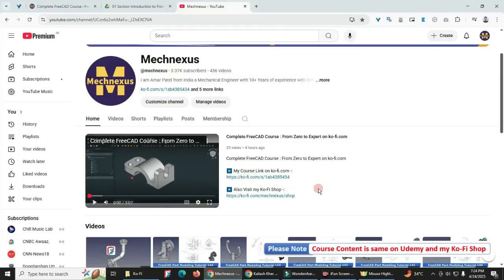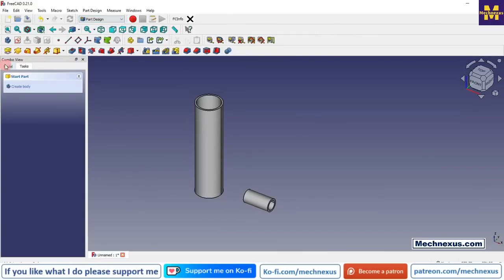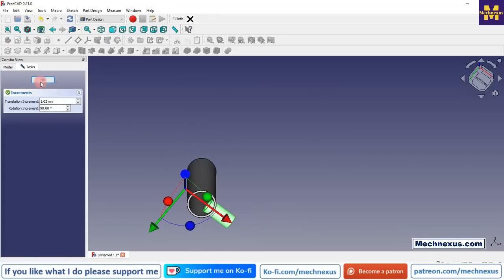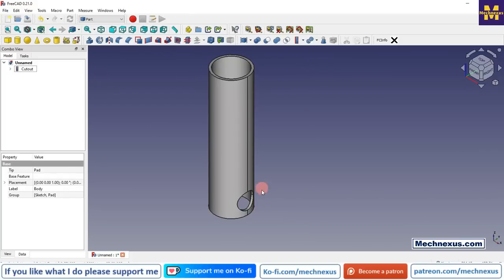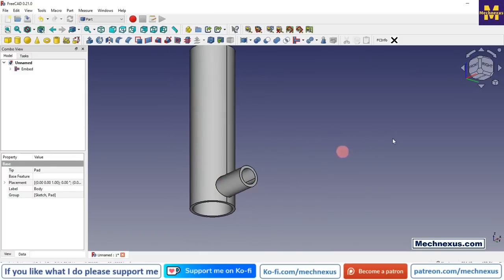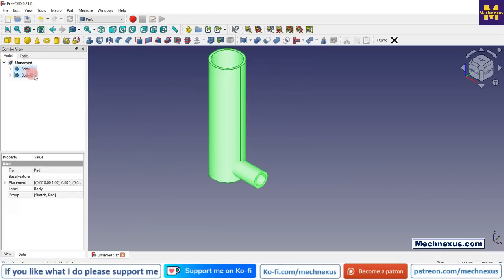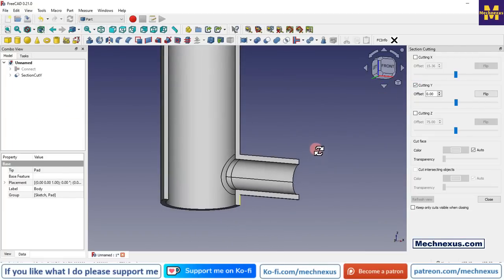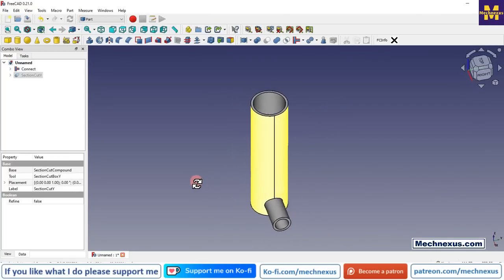Join Tools in FreeCAD Part Workbench | FreeCAD Tutorial | 3D Modeling | Learn FreeCAD | Mechnexus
In this video I have explained  Join Tools in FreeCAD Part Workbench.

Want to learn FreeCAD the right way? 🤔
▶️ *Thanks*
Thanks,
*Amar Patel*